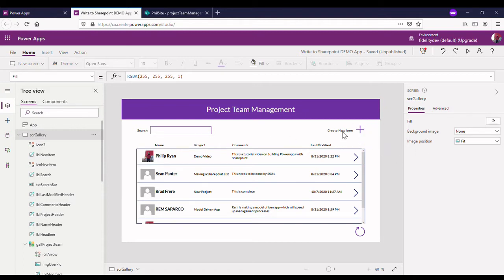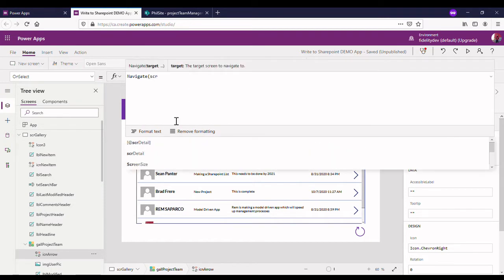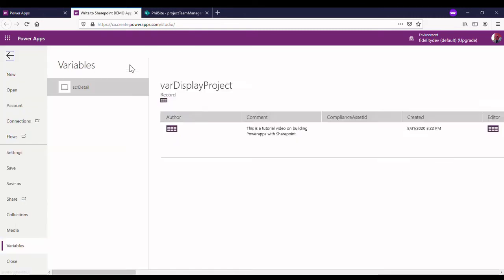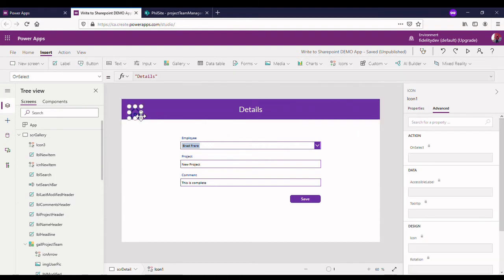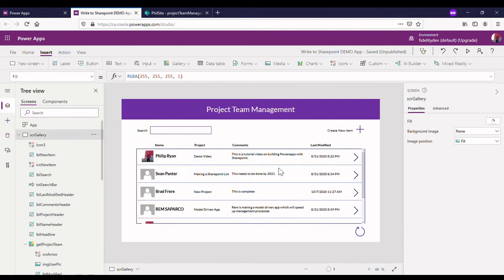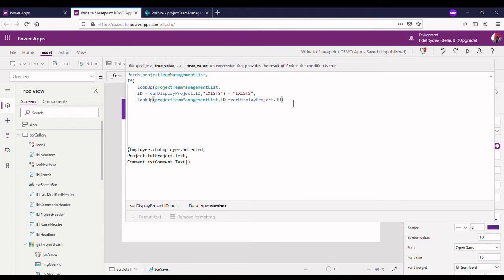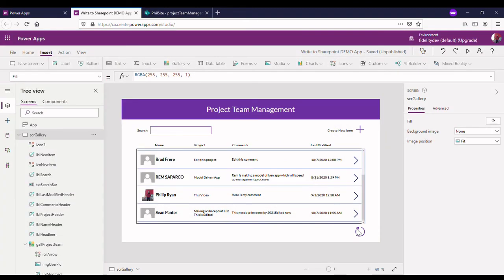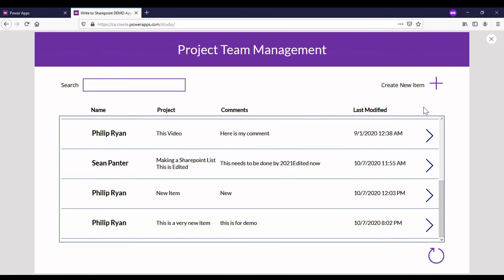Part 7. End To End Power Apps Build - Editing an Item in Sharepoint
Today we are editing items!
In the last video we covered how to create a new item and patch it to Sharepoint. In this video we go through all the steps on how to edit this video. This is definitely the most complex aspect of this app and once you master this you will be able to build amazing apps!

This is the seventh video in a series of 9 videos where we go through step-by-step how to build a Canvas app which writes and reads data to Sharepoint, has a beautiful interface, has error checking and search functionality!

We are going to release a video every Thursday for the next few weeks so that you can build this app with us piece by piece and only need to set aside 20 - 30 mins a week to do so!